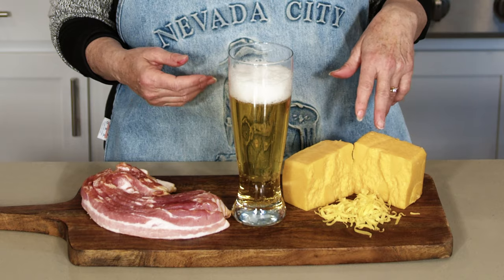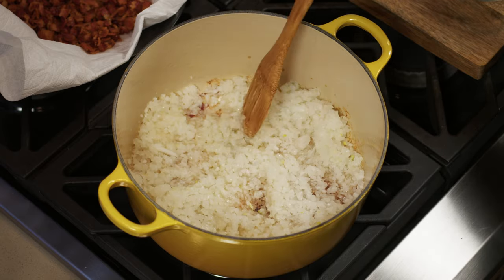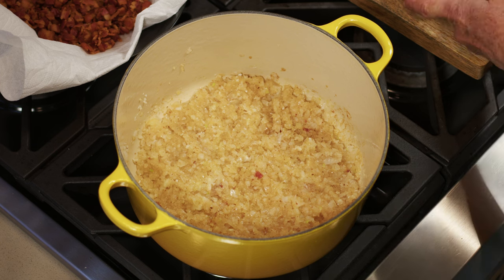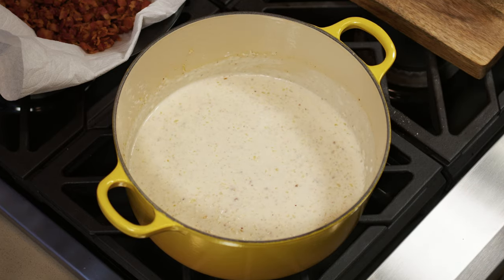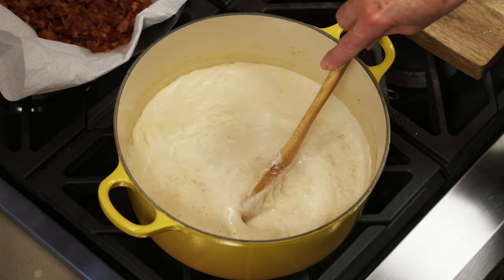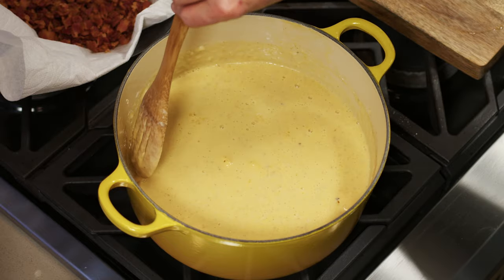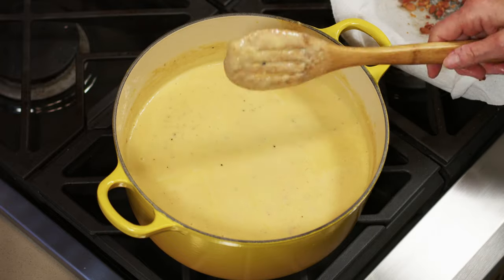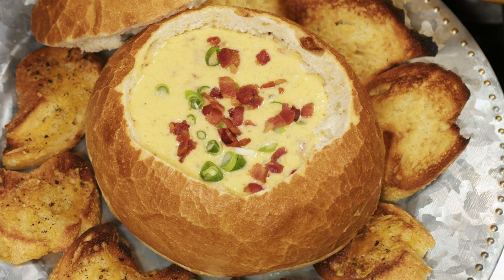BEER, BACON, CHEESE SOUP!! 👀 This is what’s missing in your life!!❤️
This soup is creamy, rich and hearty! Easy ingredients and easy to make. Comes together in a snap! soup, bacon, oktoberfest, # easy

Ingredients:

4 Cups Shredded Sharp Cheddar Cheese
1/2 Pound Bacon, Chopped
1 Large Onion, Chopped Fine
2 Large Cloves Garlic Minced  ( Use More Cloves If They Are Small )
1/4 Cup Flour Approx.
2 Cups Whole Milk
2 Green Onions, Chopped
1 Cup Chicken Stock
1 8 oz. Bottle Beer  ( I Used Foster’s Lager )
1 Tbs. Worcestershire sauce
1 tsp. Ground Mustard

Directions:

In Dutch oven or high sided pot, add bacon and cook med/low to render out the fat and crisp the bacon.
With a slotted spoon, remove crispy bacon onto paper towel lined dish and reserve bacon grease in pan.
Add chopped onions to pan and sauté until soft and translucent.
Add minced garlic to pan and saute approximately a minute.
Add enough flour to pan and stir to make paste (roux).
Add ground mustard to roux and continue cooking until roux cooks slightly.
After roux has cooked, slowly add milk and stir.
Add chicken broth and Worcestershire sauce, stir.
Add beer and stir and allow mixture to simmer 10 mins.
Start adding cheese a few handfuls at a time, allowing cheese to melt in between additions, stirring continuously.
After all the cheese has been added, allow soup to simmer a few minutes.
Add handfuls of cooked bacon to soup, reserving enough for garnish.
Taste for salt/pepper additions.
Ladle into bowl of choice  and garnish with reserved bacon and chopped green onions.
Serve with bread slices or crostini of choice.
* If a dip is desired over soup, cut liquids by half and allow mixture to reduce.